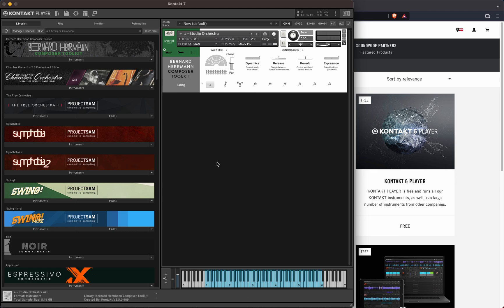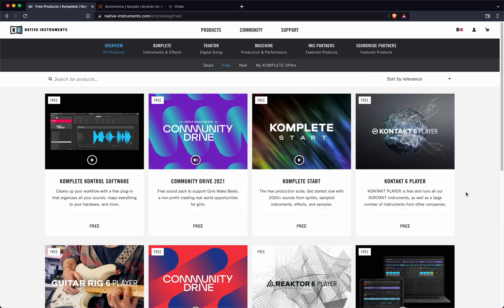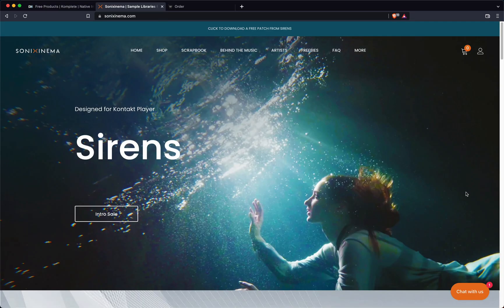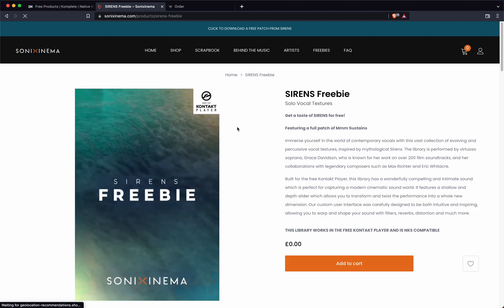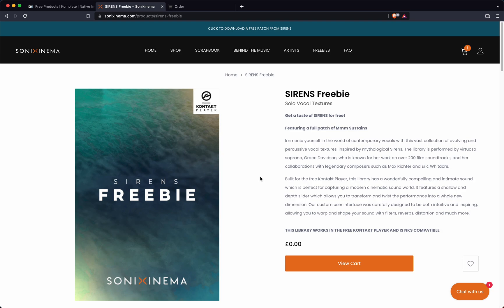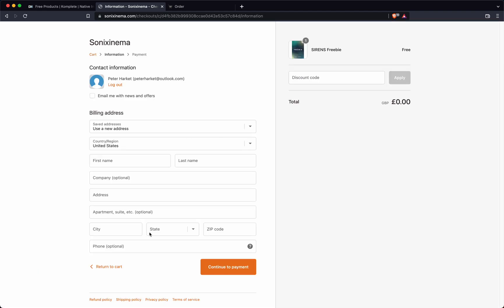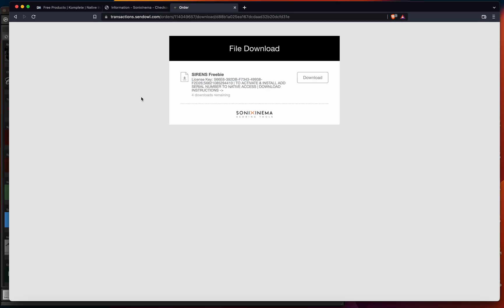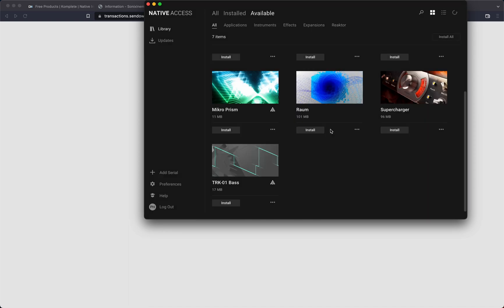Download Kontakt 7 Player BEFORE The Official Release For Free!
I'll show an exploit which enables you to download the Free Kontakt 7 Player from Native-Instruments before the official release in October all while getting a cool freebie along with it!

And a small correction: I said 30th December, which was supposed to be 30th September.